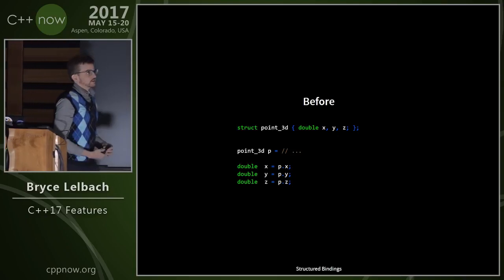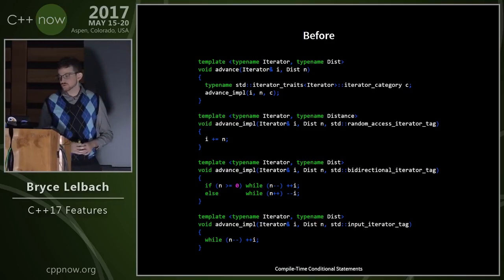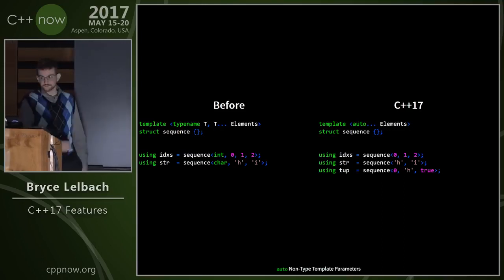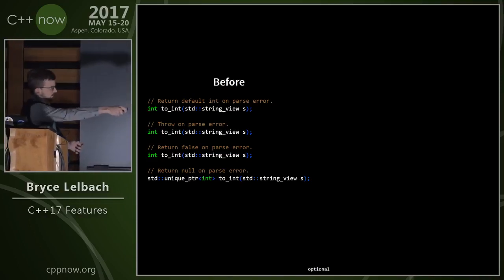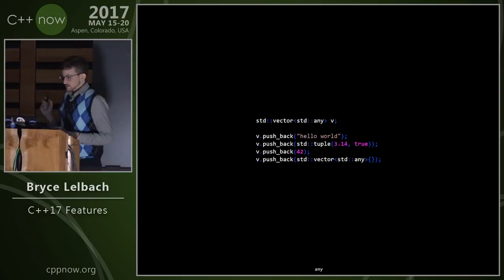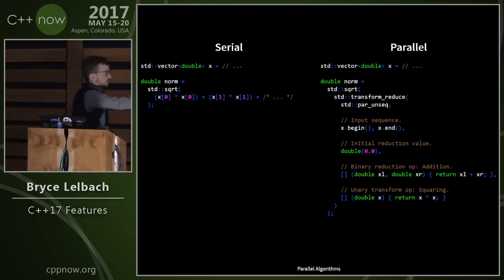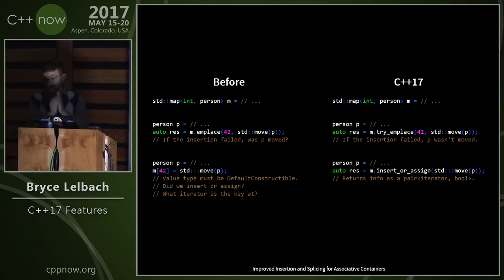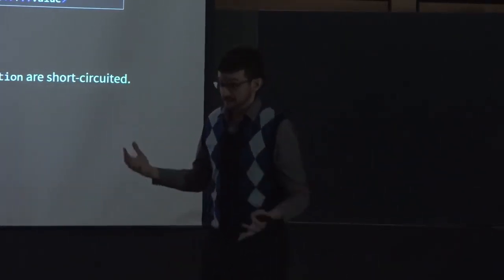C++17 Features | C++Now | 2017 | By Bryce Lelbach